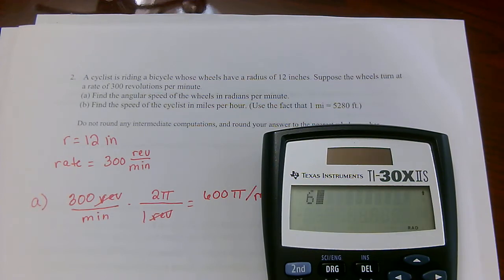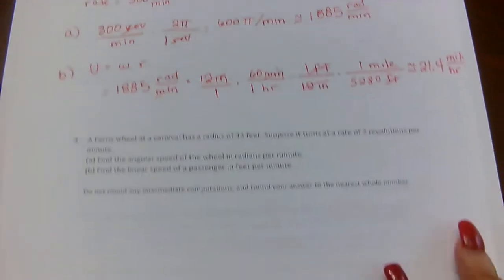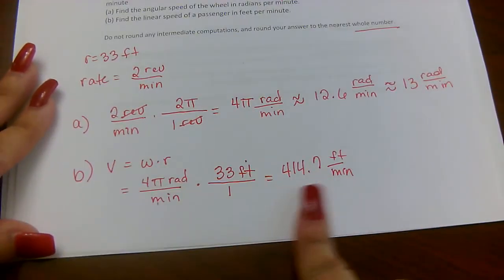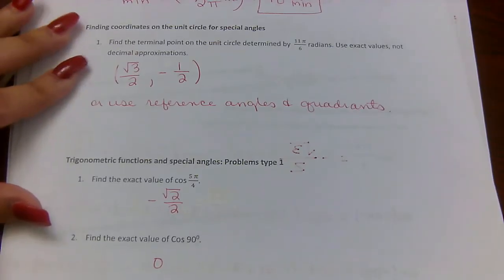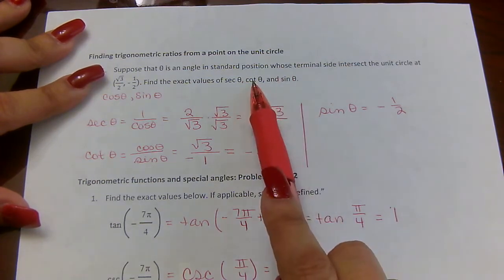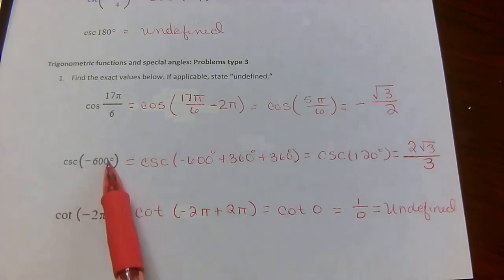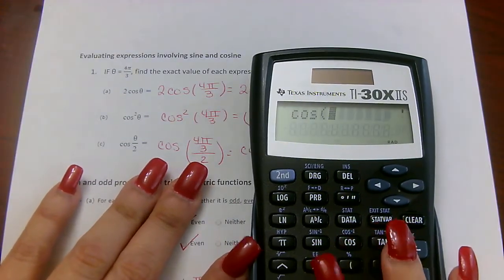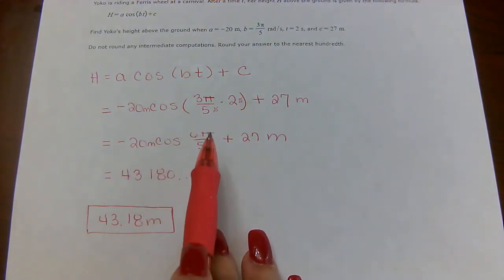PreCal 4.1/4.2 Worksheet Video